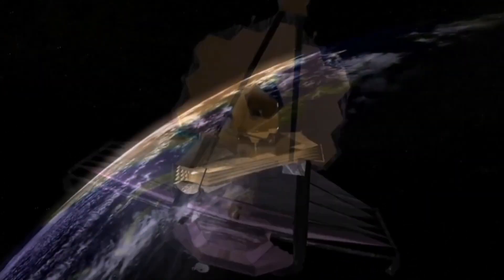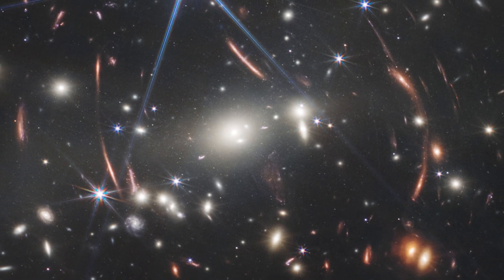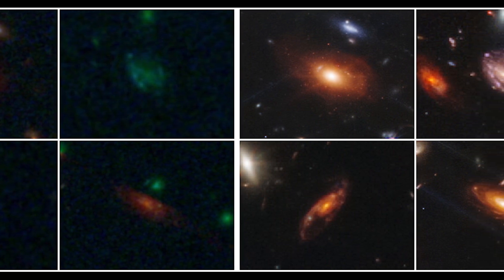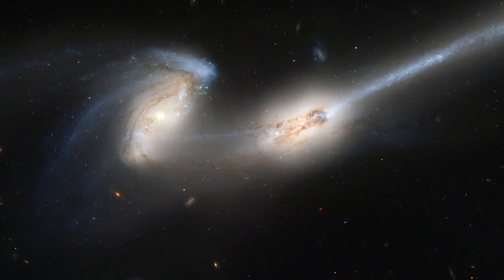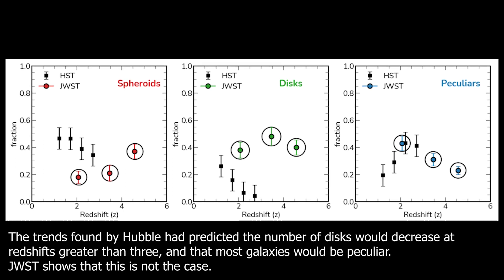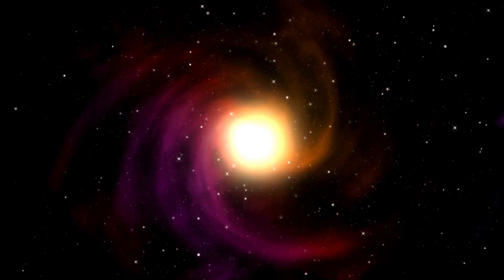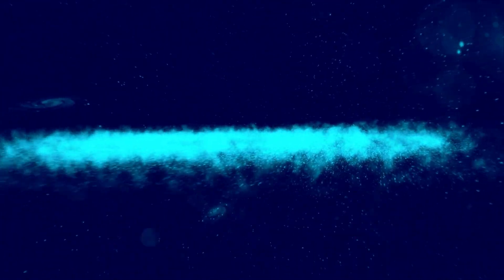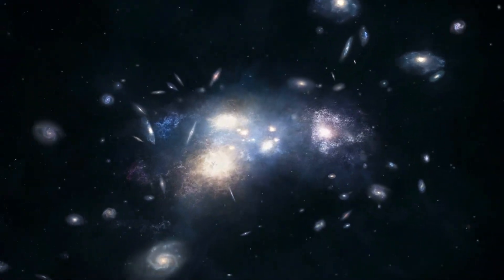IT SHOULDN'T BE THERE! JWST takes a peek at the first ever galaxies that PUZZLED SCIENTISTS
Over the past few weeks, NASA's super-powerful James Webb Space Telescope has provided unparalleled views into the distant regions of our cosmos. Unsurprisingly, some of these astounding new discoveries have created more questions than they have answered.

Despite the fact that Hubble has been one of the world's best telescopes for the past 30 years, galaxies that seemed like featureless blobs when viewed through it may now be resolved in astonishing detail.

Understanding how galaxies, including our own, were formed requires the ability to measure the forms of galaxies (known as their morphology). Galaxies are commonly divided into two types: thin, delicate disk-shaped galaxies and spheroidal elliptical galaxies, but it is unclear how and when these diverse galactic forms evolved.

 In a recent paper, using early JWST observations of a large galaxy cluster SMACS 0723, to measure the shapes of extremely distant galaxies. With this interesting new data, scientists hope to expand our knowledge of galaxy development all the way back to the beginning of our Universe.

This picture of SMACS 0723 was one of the first to be released by JWST. The cluster is around four billion light years away with a redshift of 0.4, but today's paper looks at even more distant galaxies in the background of this image, many of which have been magnified by the cluster's gravitational lensing. It focuses on 280 background galaxies with redshifts ranging from 1.5 to 8, implying that we are seeing them only 1-4 billion years after the Big Bang.

The authors begin by quantifying galaxy shapes by examining quantitative features of galaxies like as concentration and asymmetry. Their most intriguing discoveries, however, come from visually dividing these galaxies into three categories:
Discs
Spheroids
And "Peculiars."

This third type of galaxies has an irregular form, which can be created by phenomena like starbursts or tidal interactions. Collisions between galaxies (known as "galaxy mergers") that are now taking place can also result in these "Peculiars" galaxies.
These catastrophic events are expected to play a significant role in galaxy evolution:
in the early Universe, mergers allow vast amounts of matter to cluster together, forming a galactic disc. They can eventually demolish these delicate disc structures, transforming disc galaxies into featureless ellipticals.

At high redshifts (between 3 and 6), around half of galaxies have a disc form. This is far greater than previously assumed - Hubble data suggest a disc percentage of less than 10% at identical redshifts! Surprisingly, according to JWST, the disc percentage remains fairly consistent over the whole redshift range.

Because scientists currently believe that mergers assemble galaxies in the early Universe, we should anticipate seeing many unusual galaxies and few discs at high redshift, as these discs are still developing. However, the near-constant disc proportion discovered in this study suggests that disc galaxies (like the Milky Way) have been in a relatively stable condition for more than 10 billion years, which appears to contradict the previous assumptions.

So, what exactly is going on?

These findings can be interpreted in a variety of ways. It's possible that practically all mergers happen very early in the Universe, fast generating disc galaxies, and that these discs persist until now because recent mergers are significantly less common than our current models imply. Alternatively, it is possible that only certain types of galaxies are formed via mergers, or that mergers are just less likely to destroy disc structures than previously assumed.

In any scenario, it suggests that we may need to revise existing theoretical assumptions about how galaxies form and evolve through mergers, which is one of the fundamental predictions of our commonly accepted model of the Universe (the Lambda cold dark matter, or CDM, model). Some papers based on this research have gone so far as to claim that it disproves CDM or even the Big Bang. Nonetheless, despite the title's allusion to noughties emo-pop, there's no need to panic.